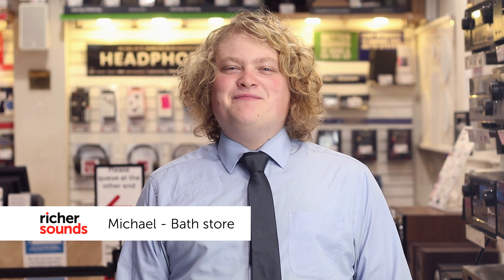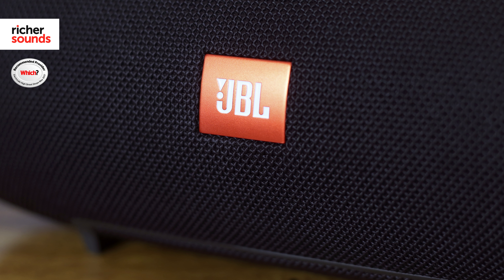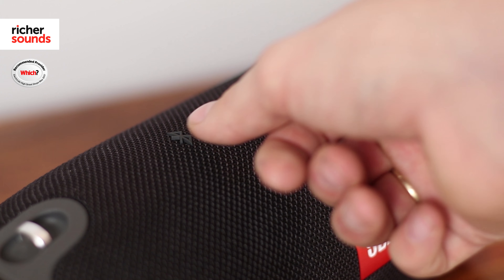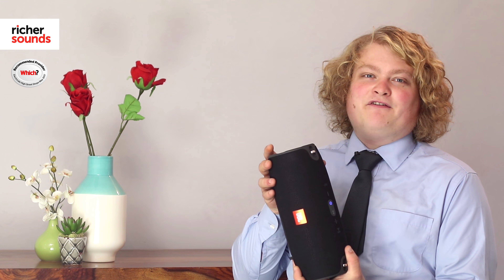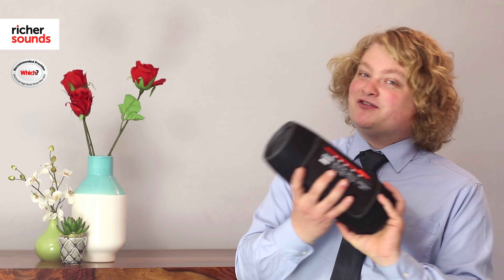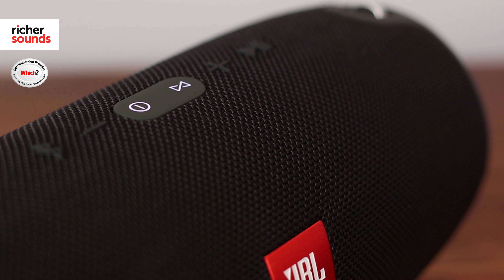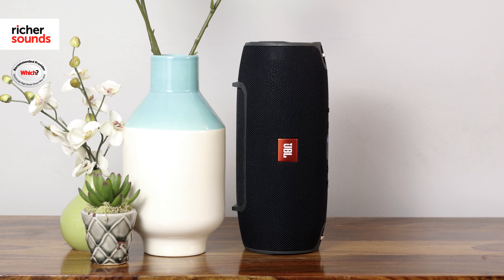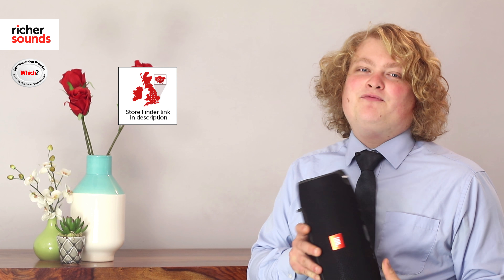JBL Xtreme Bluetooth speaker | Richer Sounds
Michael from Richer Sounds Bath takes a look at the JBL Xtreme, splashproof Bluetooth speaker.

Store Finder - 51 Stores Nationwide

Why not join our VIP Club?